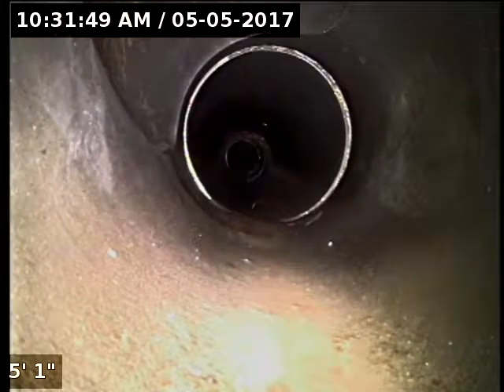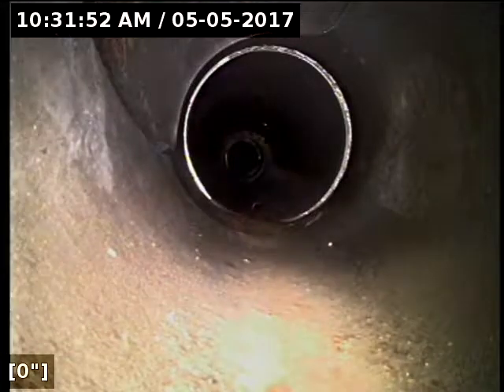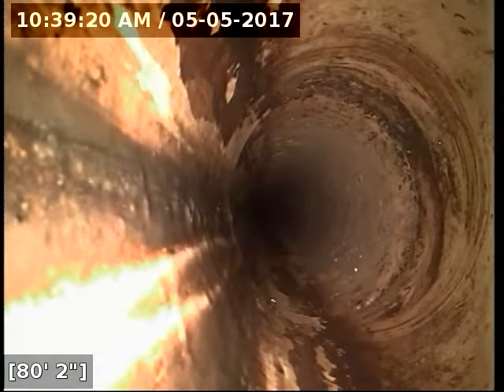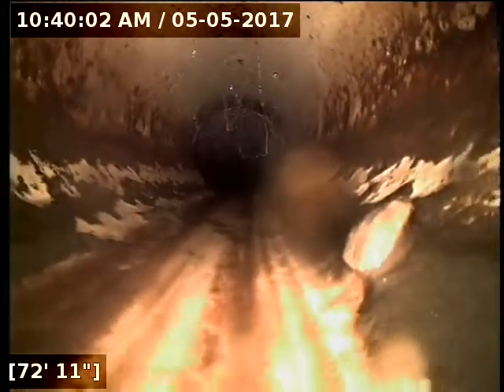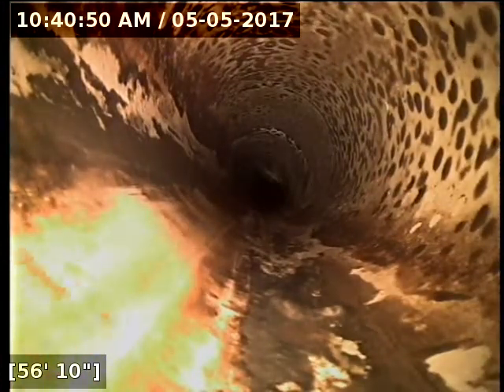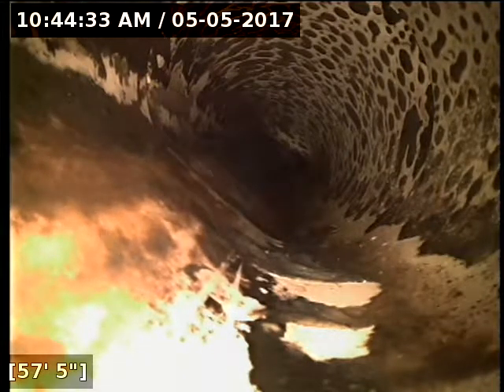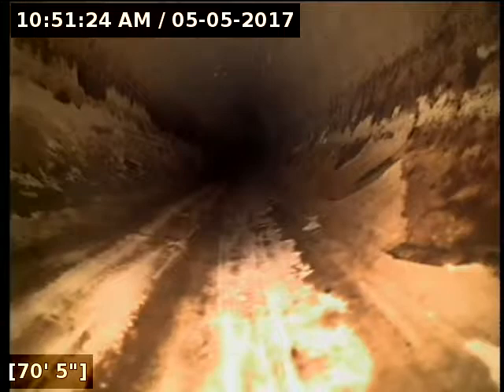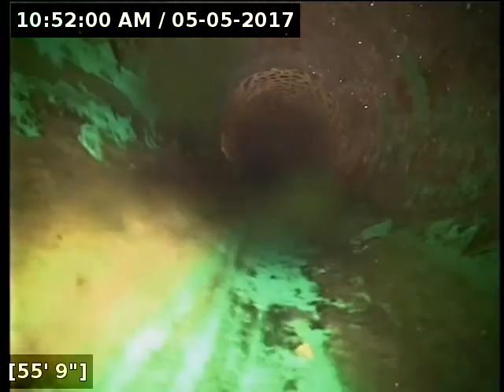23050 sw Saunders dr